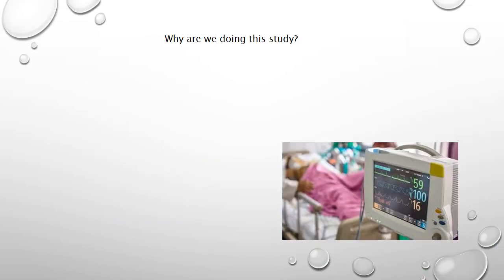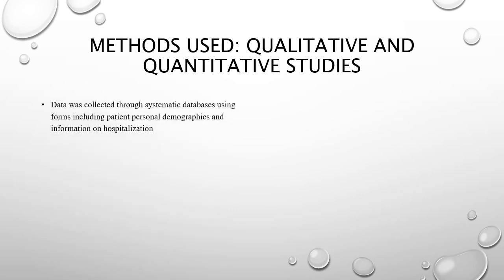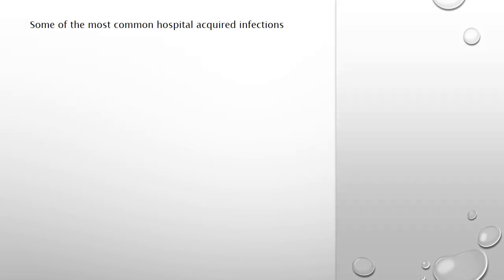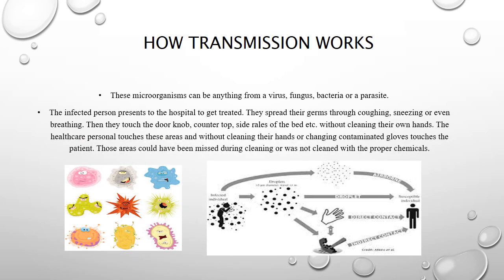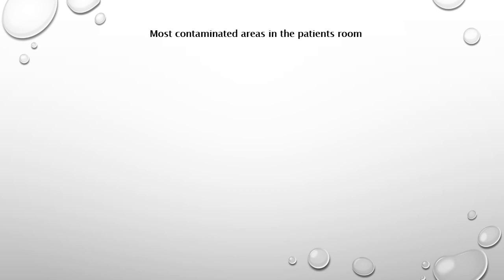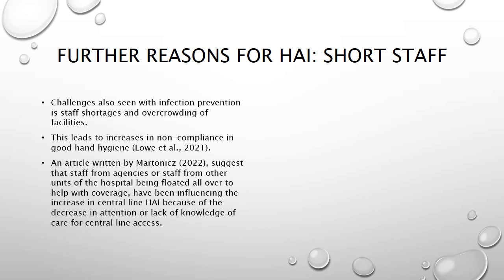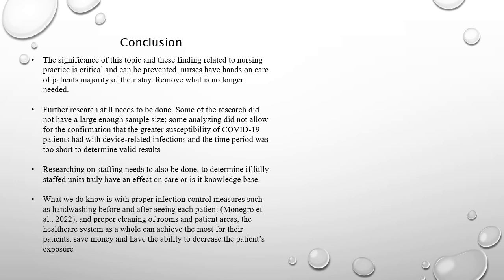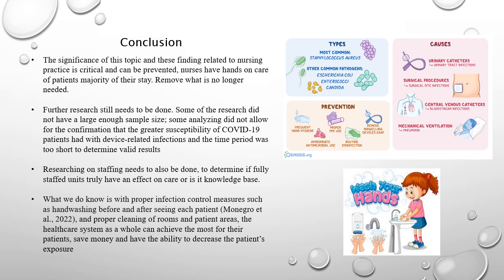PowerPoint video on hospital acquired infection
This video was constructed from a PowerPoint presentation for a nursing research class.